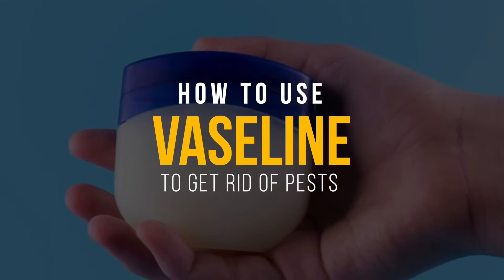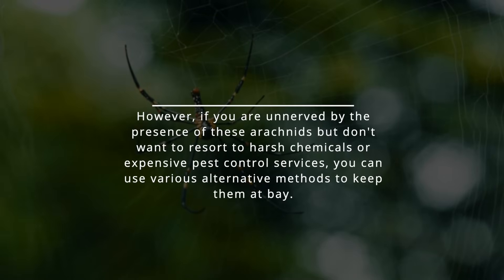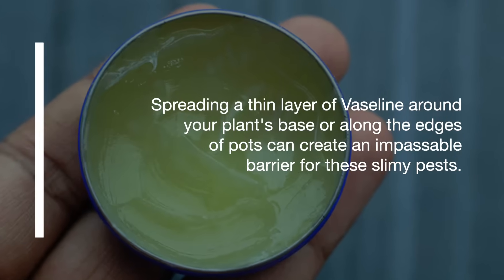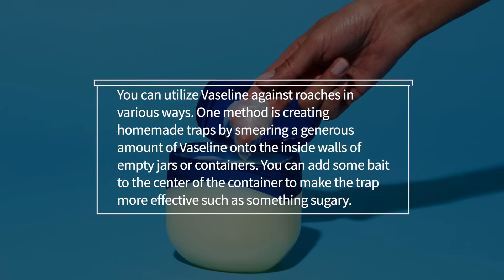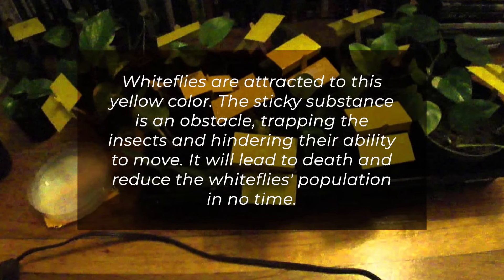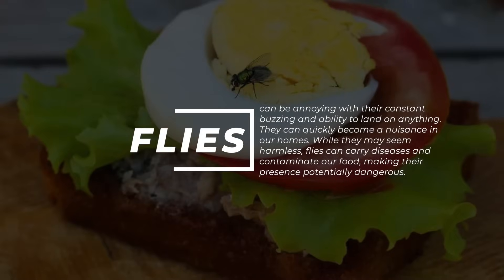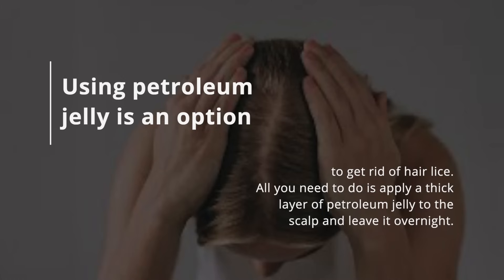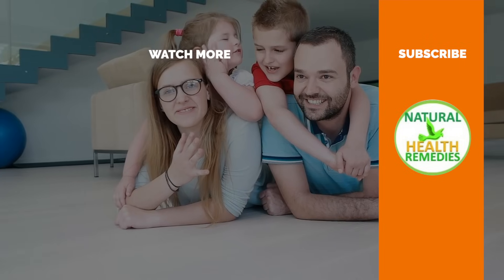How to Use Vaseline to Get Rid of Pests - SNAILS, SLUGS, LICE, RODENTS, SPIDERS, ANTS, COCKROACHES..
How to Use Vaseline to Get Rid of Pests?
Did you know Vaseline is an effective pest control solution?
The sticky texture of Vaseline acts as a barrier, preventing pests like ants and crawling insects from crossing it.  In this video we will discuss the best Ways to Eliminate Pests with Vaseline.
1, Ants.  Ants are tiny insects that seem to show up out of nowhere.
But did you know that Vaseline can help you eliminate them.
It may sound surprising, but this household staple can work wonders when keeping ants at bay.
Vaseline's thick, sticky consistency creates a barrier that ants find nearly impossible to cross.
Apply a thin layer of Vaseline around entry points, such as window sills and door frames to deter them from entering your living space.
Unlike harmful chemical insecticides that pose risks to health or the environment, Vaseline is an eco-friendly alternative that won't harm your beloved furry friends or little ones.
2, Spiders.  Allowing some non-venomous spiders to reside in your home or garden, can enlist their help in natural pest control.
However, if you are unnerved by the presence of these arachnids but don't want to resort to harsh chemicals or expensive pest control services, you can use various alternative methods to keep them at bay.
One such method involves using petroleum jelly, AKA Vaseline – as a barrier for entry points where spiders might gain access into your home.
Apply a thin layer around window sills, doors, cracks, and crevices to create an obstructive surface for these unwelcome guests.
So instead of squashing every spider you encounter in fear or disgust, consider striking a balance by utilizing natural remedies like Vaseline to coexist peacefully with our helpful little neighbors.
3, Slugs and snails.